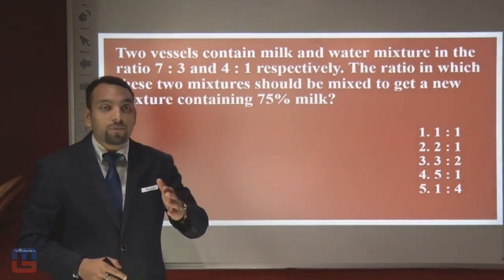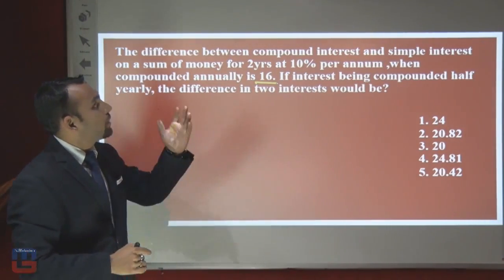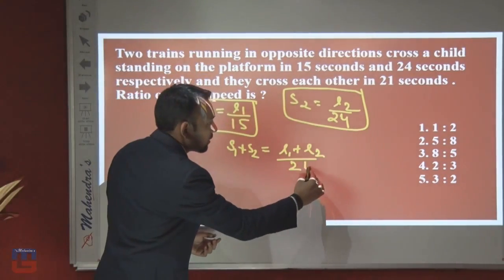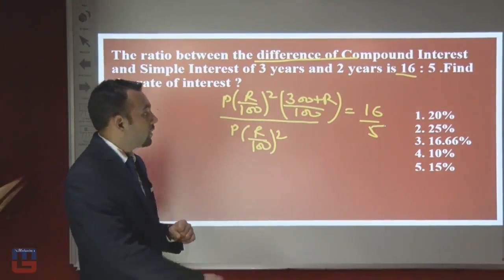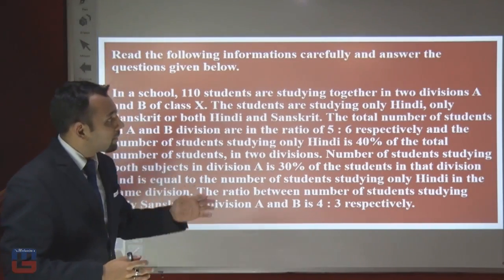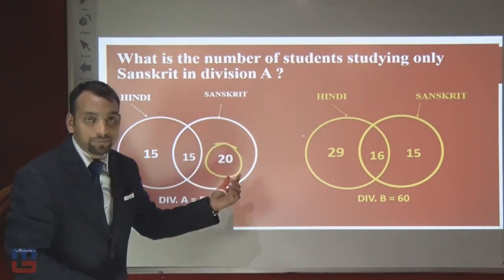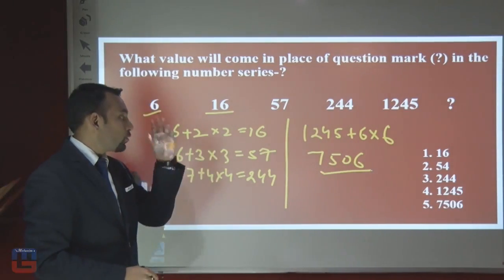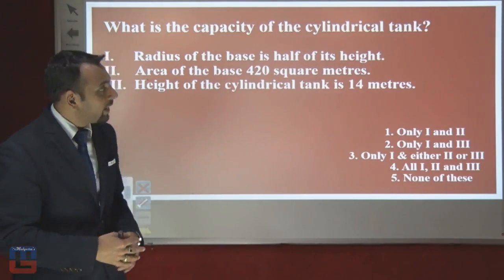SBI CLERK MAINS ST - 09 - MATHS DISCUSSION : ENGLISH VERSION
An ONLINE ST discussion via Video will, definitely, give you "thrills".

Our GURUs are there to explain you the fundamentals FOR FREE.

@ Copyright Reserved

1. No duplicacy or editing of the videos is allowed without the written permission of the publisher.

2. All the dispute are subject to Lucknow Jurisdiction only.